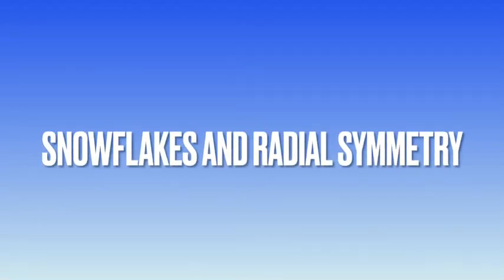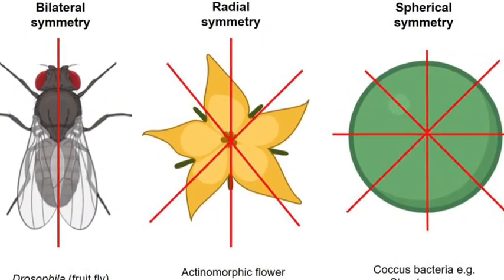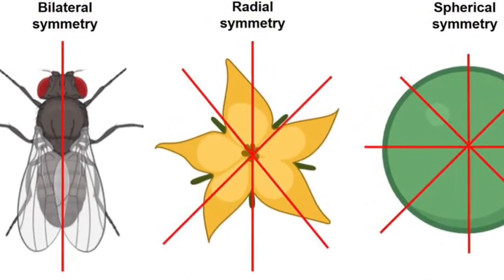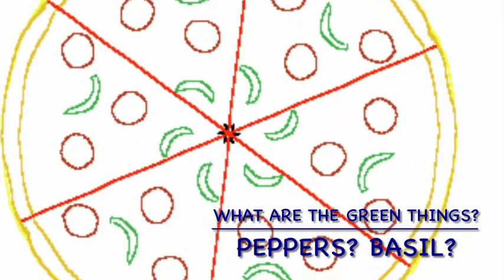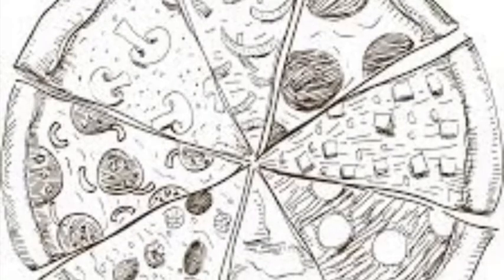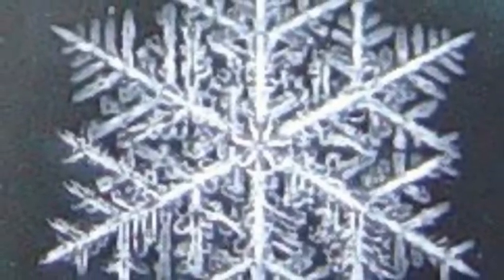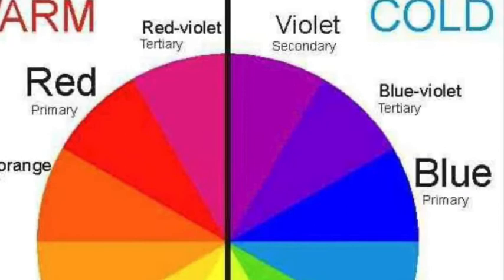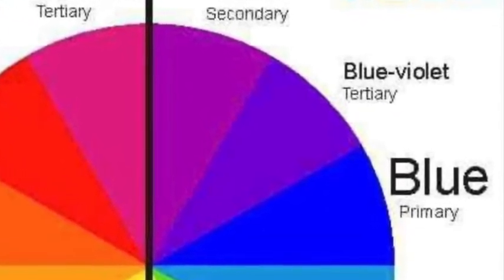Snowflakes with Radial Symmetry